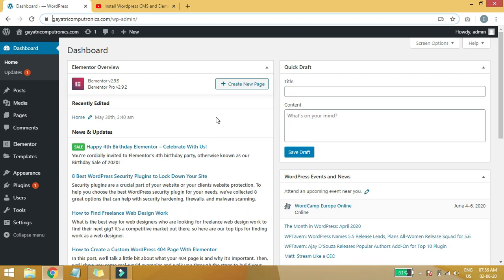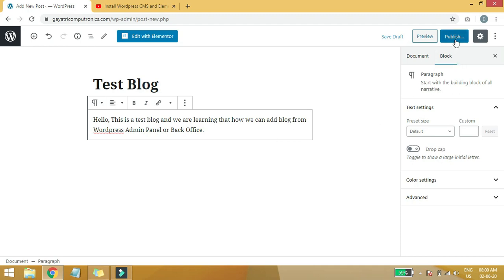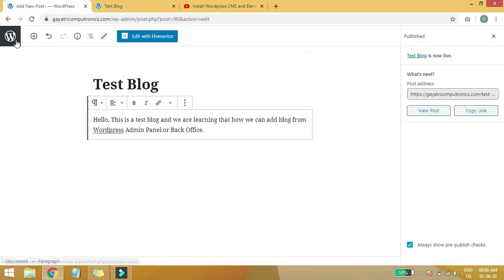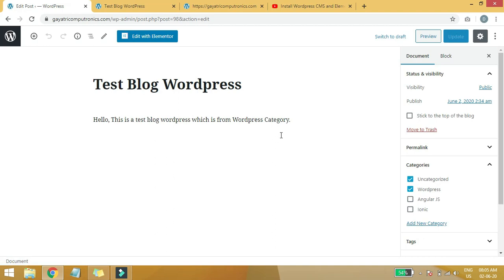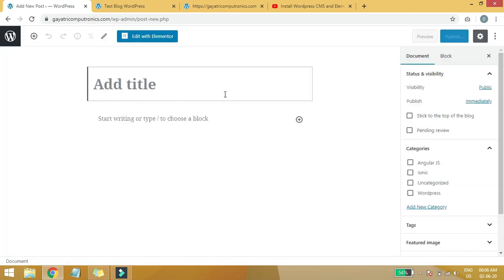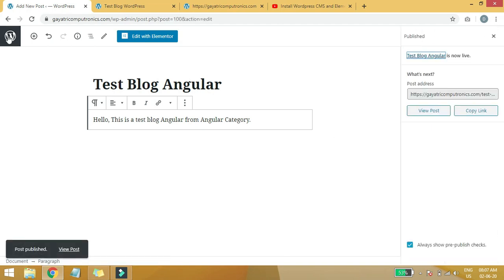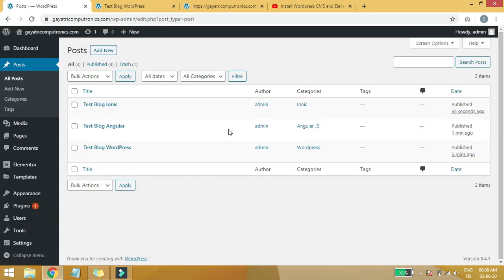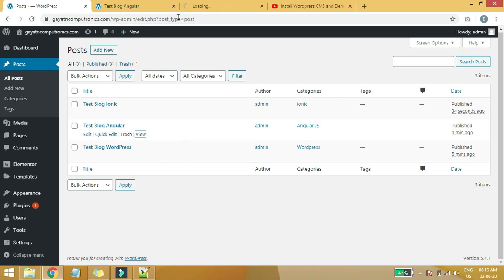Add Post From WordPress Admin Panel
This video will show you how you can add posts from WordPress Admin Panel and show in frontend, Also shown reading settings to display posts on front page or a specific blog page.